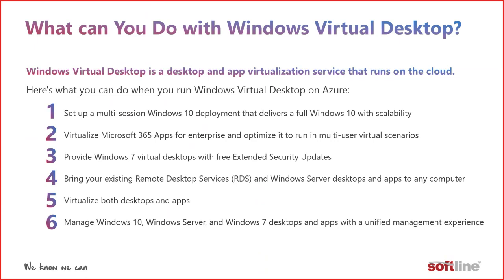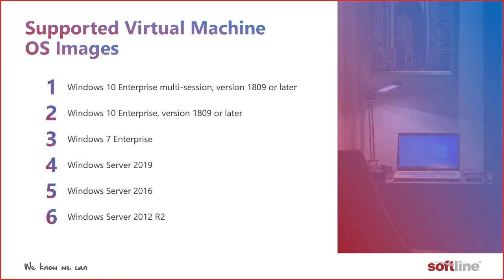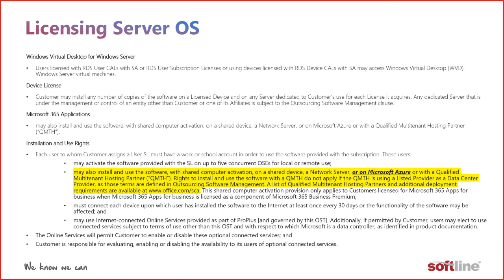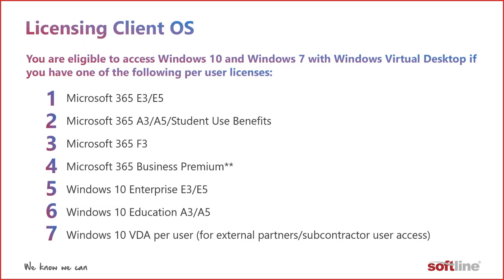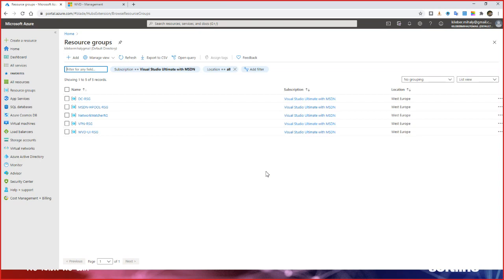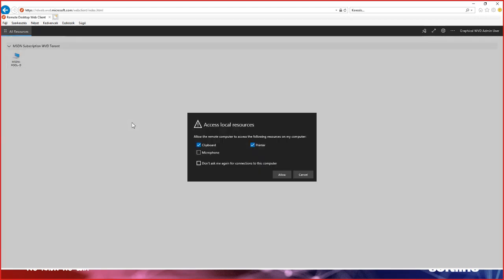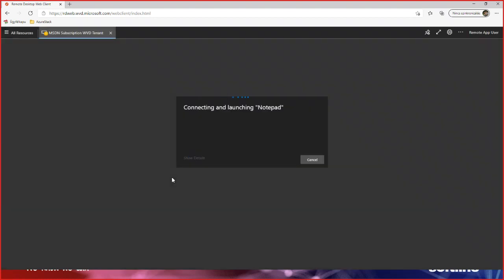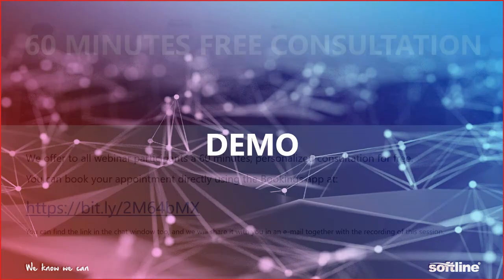Benefits of Windows Virtual Desktop webinar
Windows Virtual Desktop offers the best virtualized experience to your employees or even partners and subcontractors. It provides secure access to Windows 10 desktop and corporate applications from anywhere, on any device. Users will have the same experience as using a local desktop or laptop – whether it is emailing from Outlook, sharing files on OneDrive or collaborating in Microsoft Teams. Last, but not least: it can reduce IT management overhead and lower your cost too.
In our webinar we discuss
- the benefits of Windows Virtual Desktop,
- when you should consider deploying it, and
- how other customers utilized this solution to optimize their IT infrastructure.
The webinar was recorded on 24th February 2021.